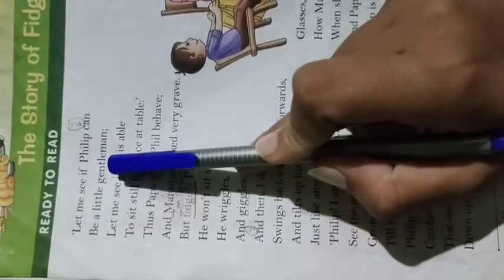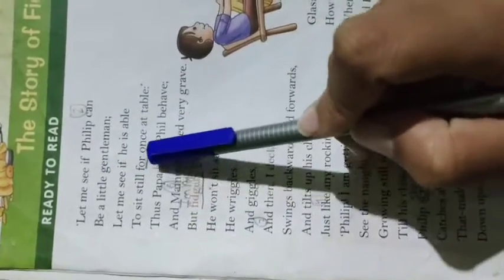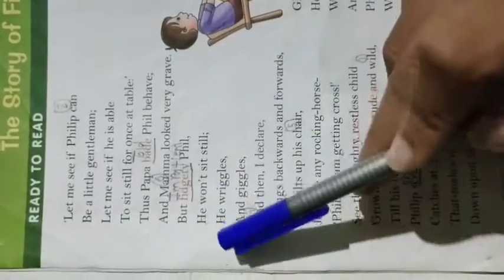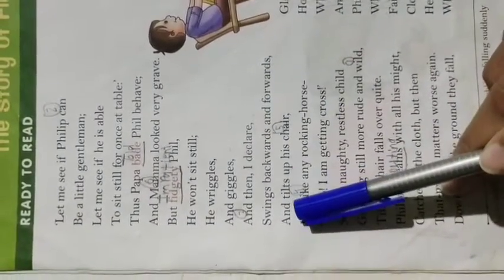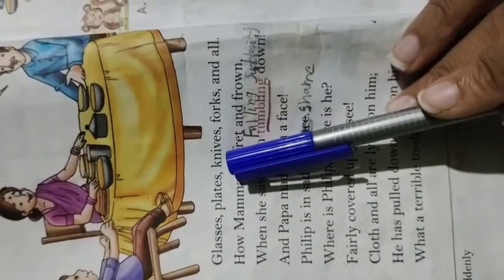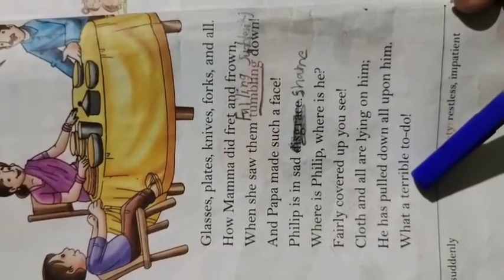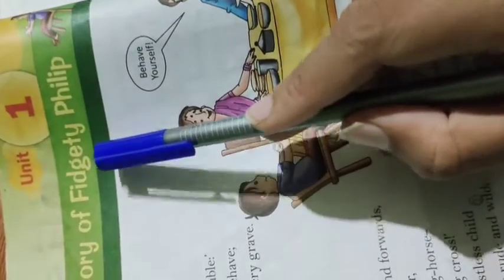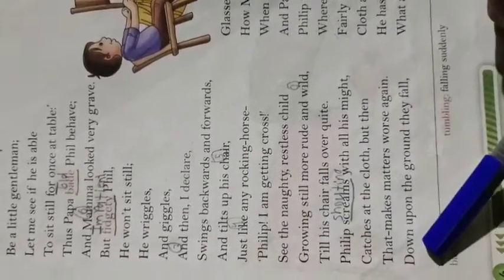Reading activity - The story of fidgety philip